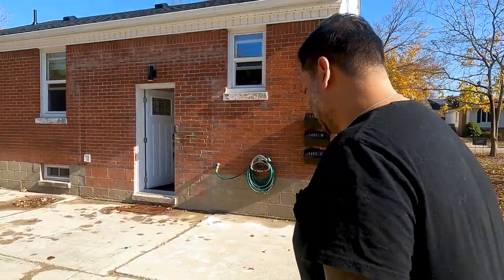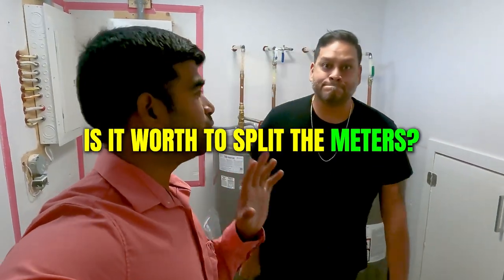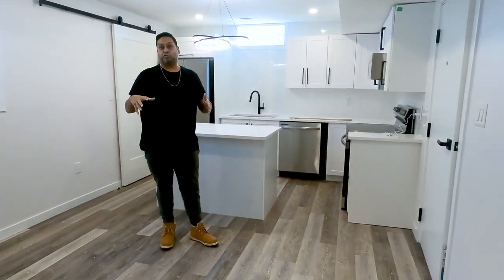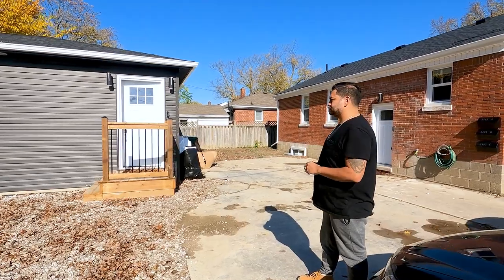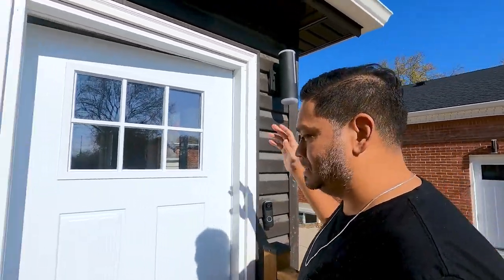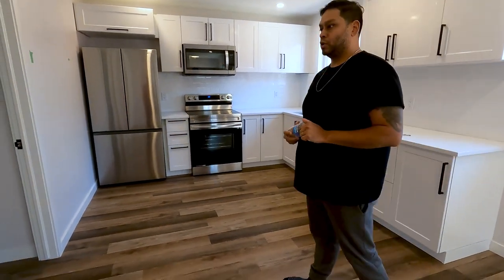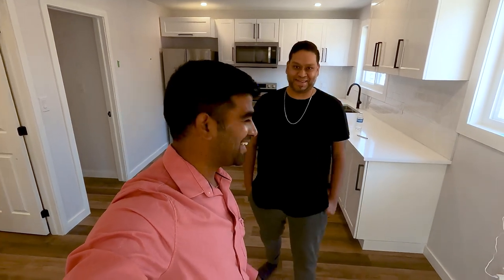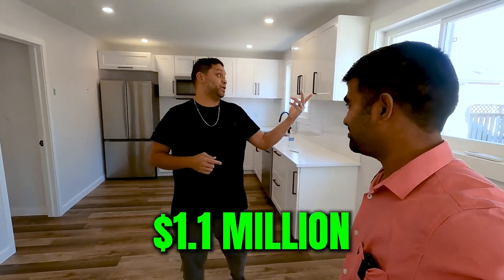How we converted $375k to $1.1 Million Single Family House in Windsor, Ontario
In this video, My business partner Savio talked about how we converted $375k to $1.1 Million Single Family House in Windsor, Ontario. This property is in a very good location and has various amenities nearby.

So here, we want to show you how much money we make! We also talked about income, expenses, and growth potential.

Timestamps

00:00 - Introduction
02:26 - Entrance
02:39 - Mechanical Room
03:05 - Is it worth splitting the meters
04:19 - Underpinning & how much it Cost
05:57 - Laundry room
06:29 - Bathroom
07:49 - Bedroom
08:16 - DADU Unit
10:03 - Bedroom - DADU Unit
10:36 - Bathroom - DADU Unit

If you need help with Sell, Buy, or investing in Windsor ON, My team [Wincity Real Estate Team] is here for you:

brrrr strategy canada, brrrr strategy

biggerpockets, biggerpockets Canada, biggerpockets BRRRR, biggerpockets Podcast
biggerpockets House hacking, biggerpockets Rental Property, biggerpockets How to analyze a deal, biggerpockets Calculator, biggerpockets Grant Cardone
biggerpockets Graham Stephan, biggerpockets analyze rental property
biggerpockets money
Indian Student in Canada, Problems Indian student faced in Canada, problems followed solutions in canada
real estate agent, real estate agent beginner, real estate agent day in the life, Realtor Canada, realtor day in the life, realtor training, realtor tips, Realtor Toronto, Realtor License Ontario